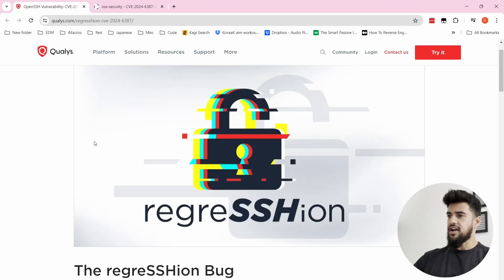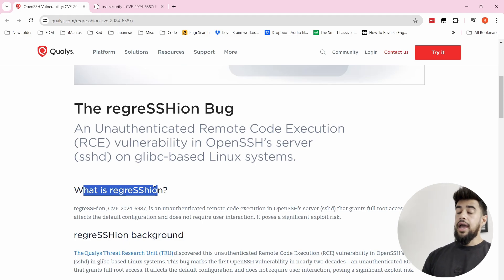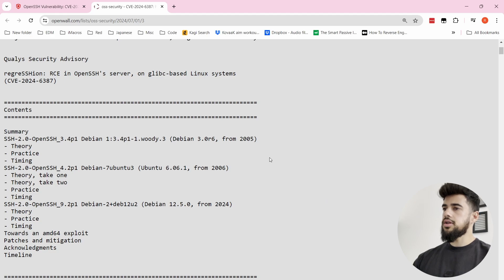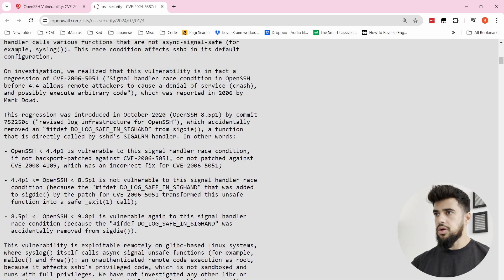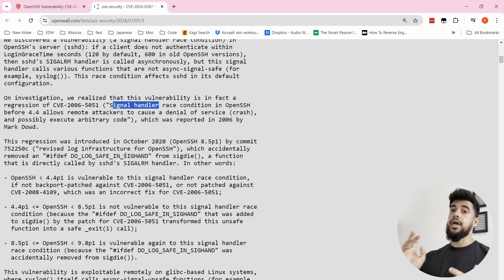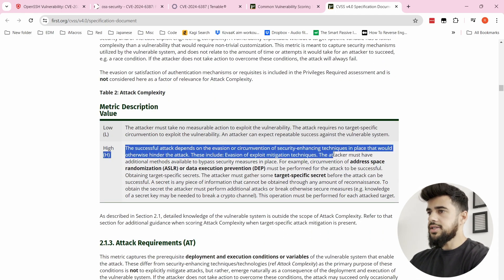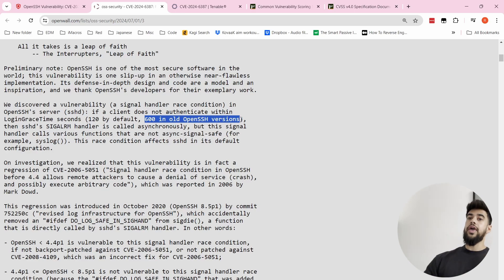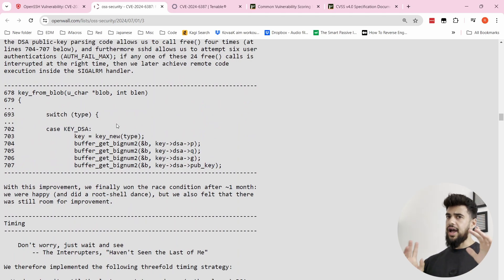Unauthenticated RCE was Found in OpenSSH - RegreSSHion - CVE-2024-6387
Openwall Writeup